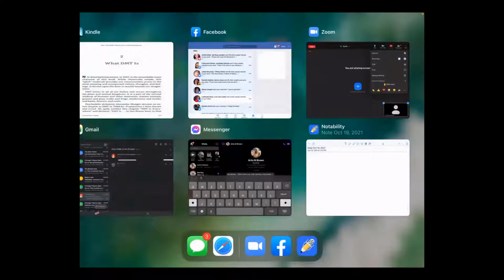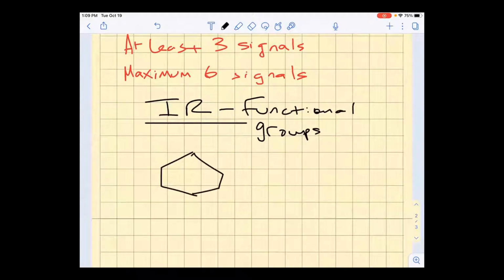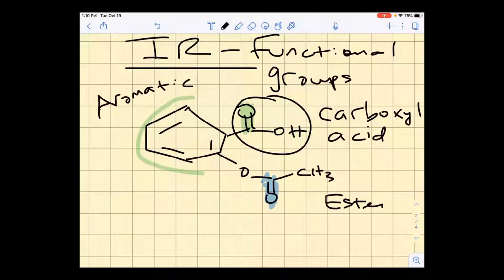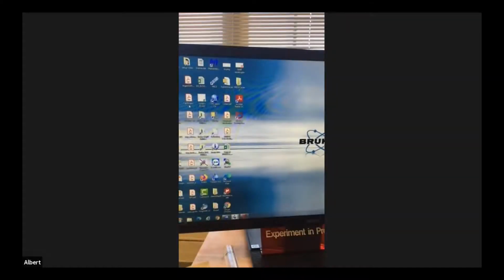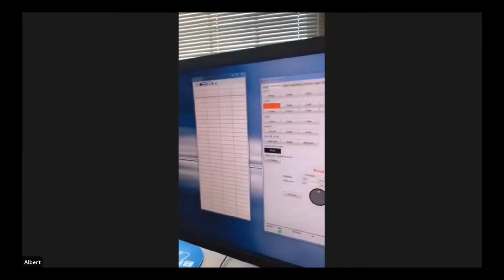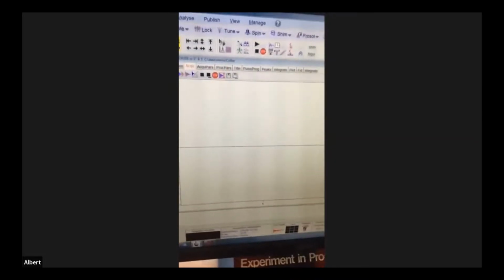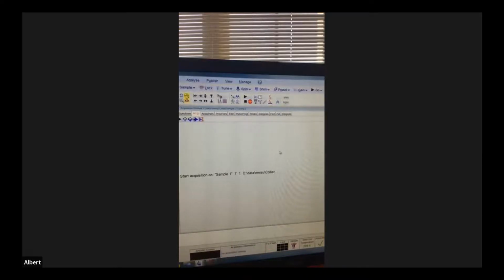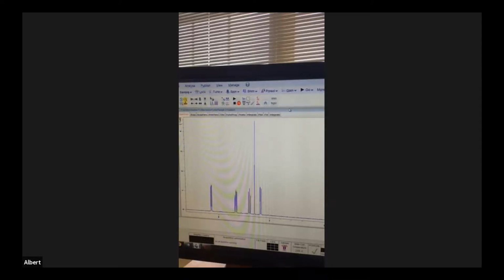CHEM 322.01 10-19-21 NMR and IR Analysis